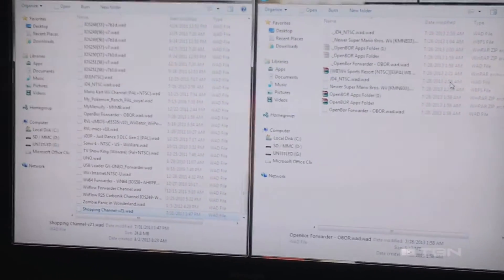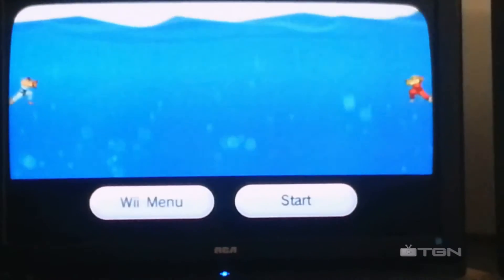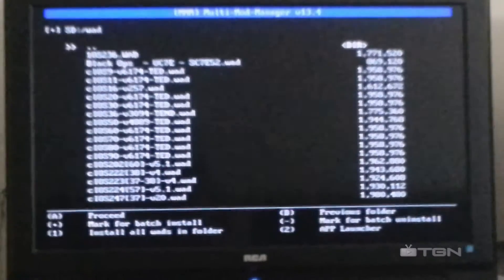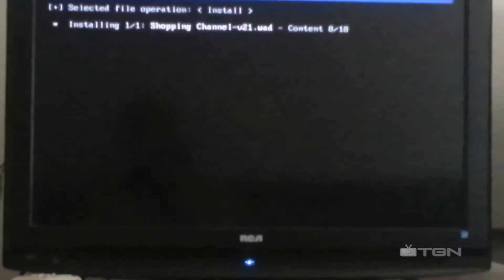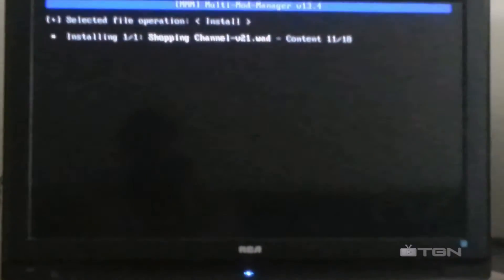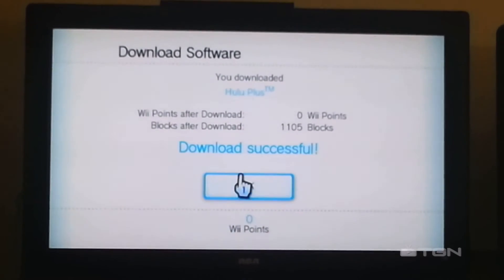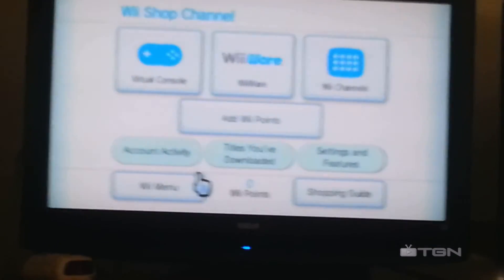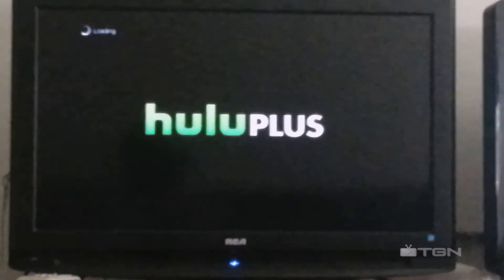How to Update Wii Shopping Channel v21 (Homebrew Hack)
This video is for If you have hacked/homebrew wii, you'll notice that Nintendo released a new Shopping Channel update (v21).  In order to download the new update, you need to upgrade your wii system.  I'm on wii system 4.2 and for some reason Nintendo won't let me download the new system update.  So here's how to install the new Shopping Channel without updating the wii system...

1. and stick it on the /wad folder on your SD card.

2. Use either Multi Mod Manager or Wad Manager, from the Homebrew Channel.  If you don't have the homebrew channel, see here.)

3. Either 'Load another IOS' or load the wad directly.

4. It might take a few moments, but the wad will install.  Exit the app, exit homebrew, and open the Shopping Channel.  It should be working again.